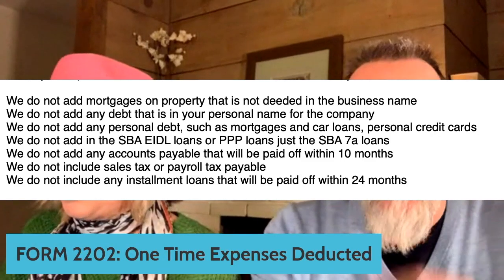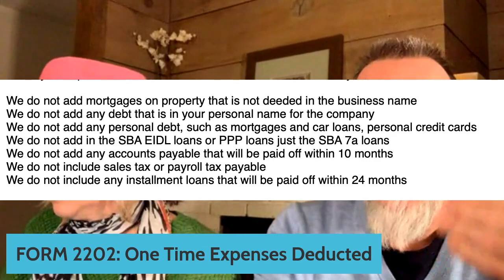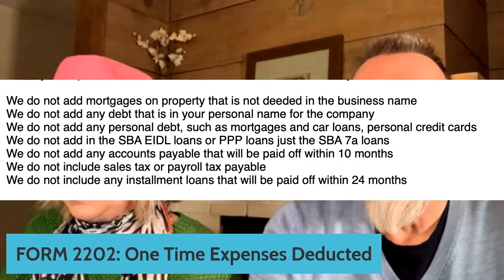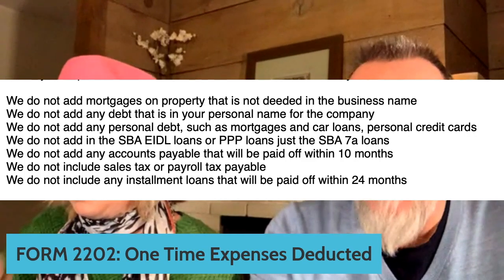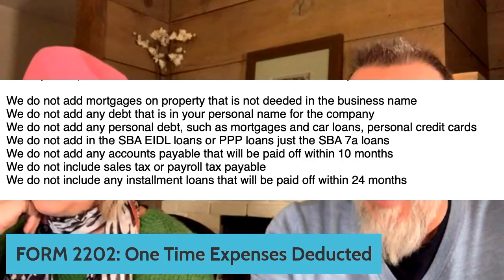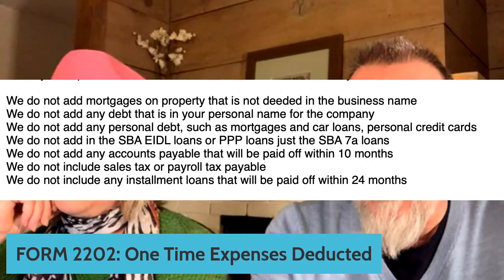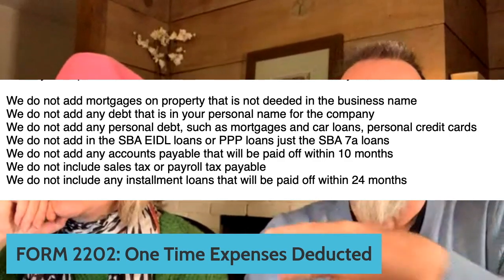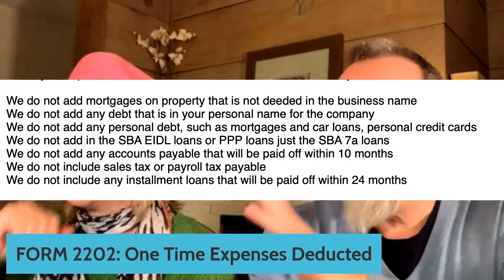Form 2202 | What to NOT Put on Form 2202 | NEW SBA Guidance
Besides our Form 2202 Playlist, we have new SBA guidance on what should go on the 2202 and WHAT SHOULDN'T.

IF OUR INFO has been useful, helpful & productive, please leave a GOOGLE REVIEWS so other business owners find this channel for SBA EIDL information:

Get access to our COVID-19 EIDL Resource Hub, which includes various Guides, forms, templates, scripts, and instructions to manage communications with SBA

📌  The content in any of Aurora Consulting's YouTube videos or this website shall not be construed as tax, legal, insurance, construction, engineering, health & safety, electrical, financial advice, or other & may be outdated or inaccurate; it is your responsibility to verify all information.

💥 WHO WE ARE:
Trevor retired from Mortgage Banking in 2018. He brought the standards he developed in his mortgage financing career along with his customer service background with the once famous "Crazy Eddie" retail chain to assist business owners and entrepreneurs manage the day-to-day doldrums when it came to securing business financing before & during COVID.

In 2017, Linda Rey exited the insurance business and with Trevor, we launched Aurora Consulting, a Commercial Financing Brokerage to help entrepreneurs expand their enterprise with unique, cost effective business financing solutions.

When the pandemic hit, the business shut down as Lenders scrambled with the Paycheck Protection Program (PPP).

As true entrepreneurs do, Linda Rey and Trevor pivoted and sought to help business owners learn the fundamentals about business financing and how to apply for the SBA’s Economic Injury Disaster Loan (EIDL).

They had enough experience with how to apply for a business loan, so their knowledge helped to enlighten business owners who were navigating the very confusing EIDL process.

Aurora Consulting developed a national reputation assisting business owners all over the country and helped to secure over $70 million (that we know of) in disaster funding for small business owners.

Now we counsel when we can on our YouTube Channel to update business owners, applicants and borrowers how to secure business funding.